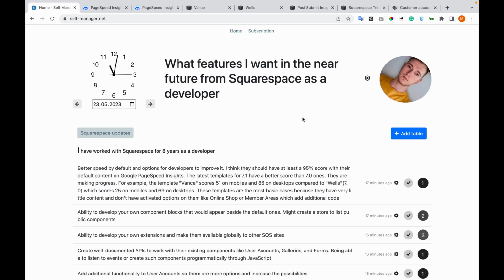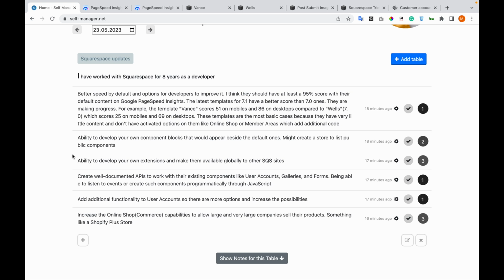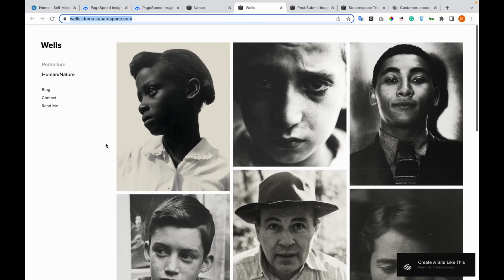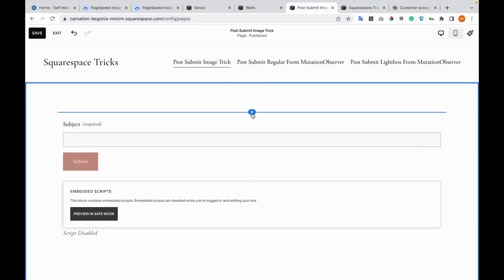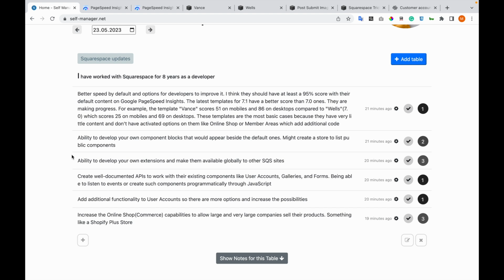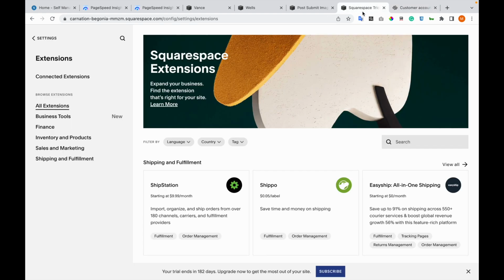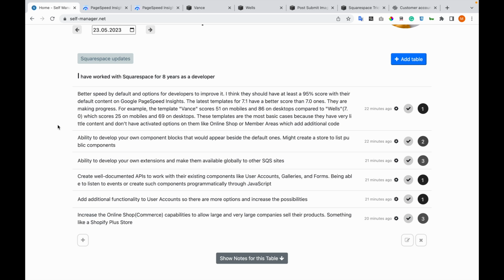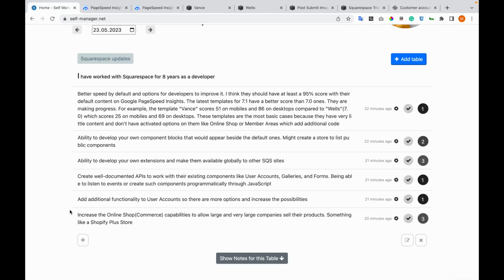What features should Squarespace add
What features I want in the near future from Squarespace as a developer.

Squarespace updates.
I have worked with Squarespace for 8 years as a developer.

- Better speed by default and options for developers to improve it. I think they should have at least a 95% score with their default content on Google PageSpeed Insights. The latest templates for 7.1 have a better score than 7.0 ones. They are making progress. For example, the template "Vance" scores 51 on mobiles and 86 on desktops compared to "Wells"(7.0) which scores 25 on mobiles and 69 on desktops. These templates are the most basic cases because they have very little content and don't have activated options on them like Online Shop or Member Areas which add additional code
- Ability to develop your own component blocks that would appear beside the default ones. Might create a store to list public components
- Ability to develop your own extensions and make them available globally to other SQS sites
- Create well-documented APIs to work with their existing components like User Accounts, Galleries, and Forms. Being able to listen to events or create such components programmatically through JavaScript
- Add additional functionality to User Accounts so there are more options and increase the possibilities
- Increase the Online Shop(Commerce) capabilities to allow large and very large companies sell their products. Something like a Shopify Plus Store